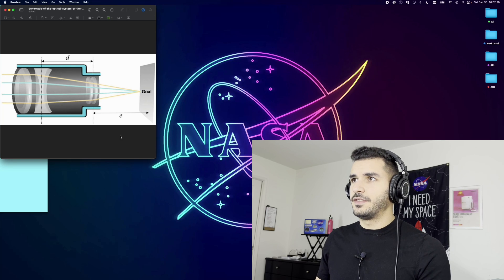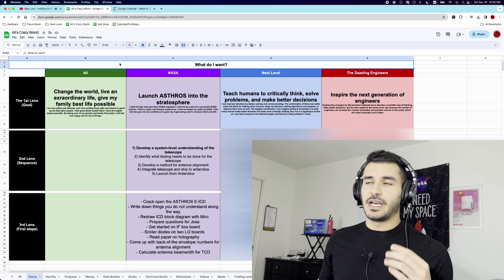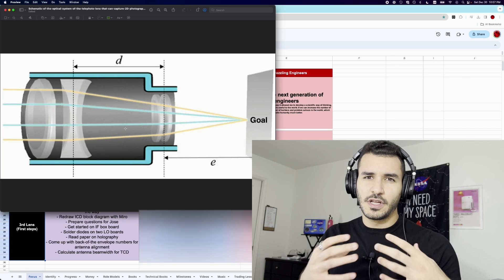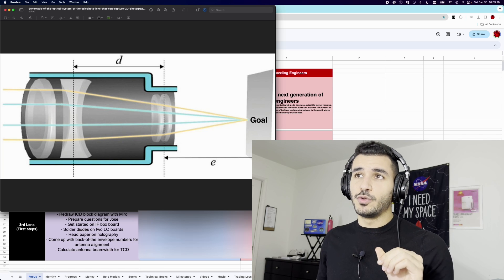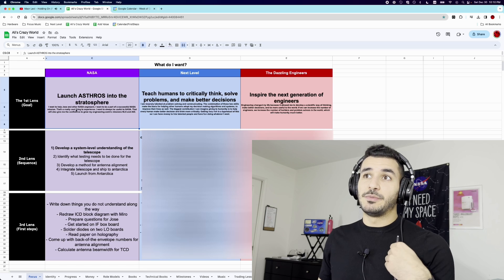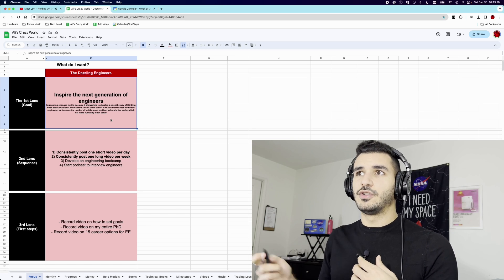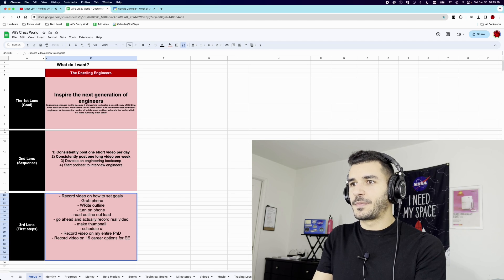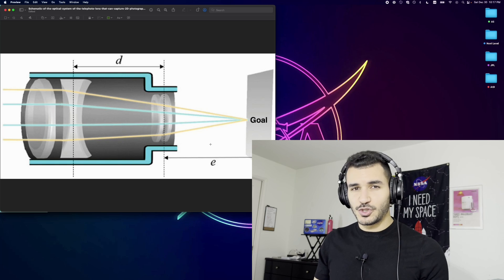How I Set Goals as a NASA Electrical Engineer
How to set goals and actually achieve them in 2024. In this video I share my goal setting system as a NASA engineer, for both my work as well as setting goals for my personal life.

If you're here for the first time, my name is Ali Alqaraghuli, I am a postdoctoral fellow at the NASA Jet Propulsion Laboratory. I make these videos to share what I do.

0:00 My goal setting system
1:08 How to figure out your goals
2:30 Breaking down the goals
2:45 The first lens
3:42 The second lens
4:35 The third lens
5:36 Evening protocol
6:52 First lens examples
9:48 Full Youtube channel example
11:35 First steps
12:54 What's next?